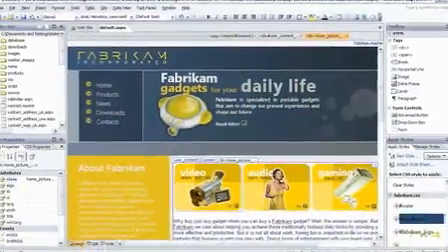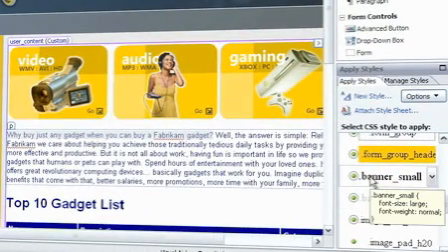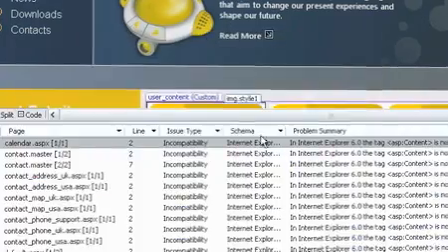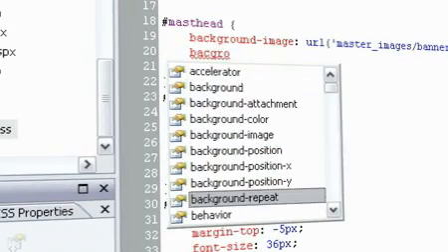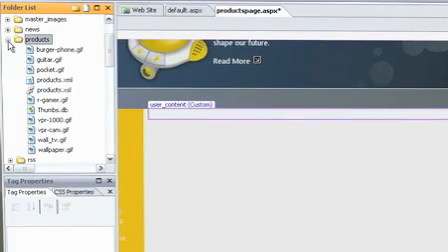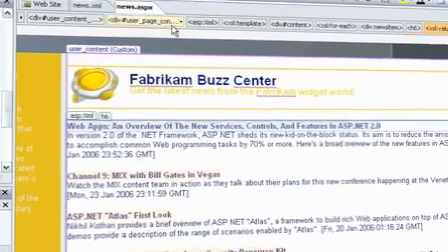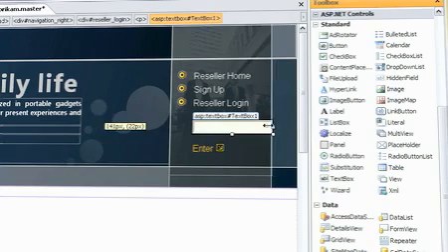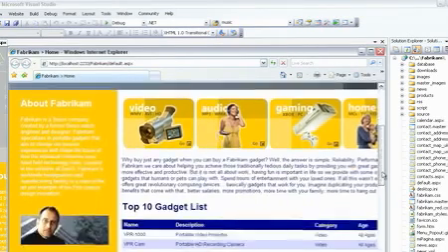Microsoft Expression Web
A Quick Tour.
Microsoft® Expression® Web is a professional design tool to create modern, standards-based sites that deliver superior quality on the Web.